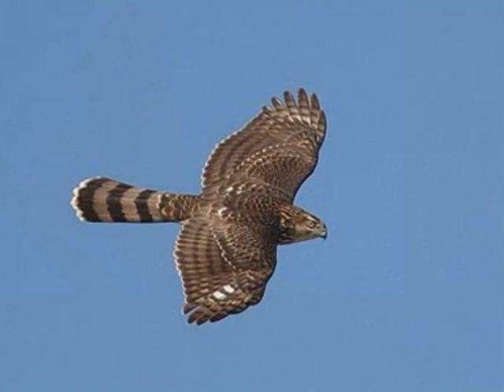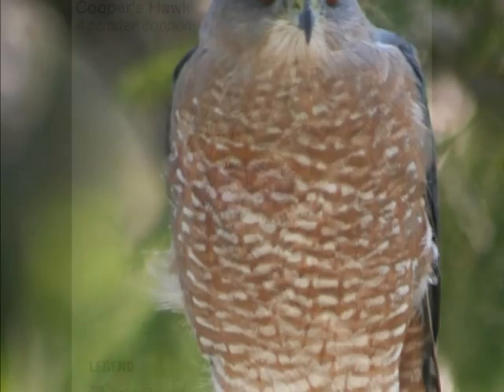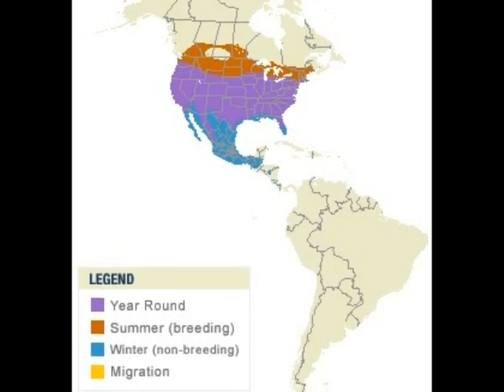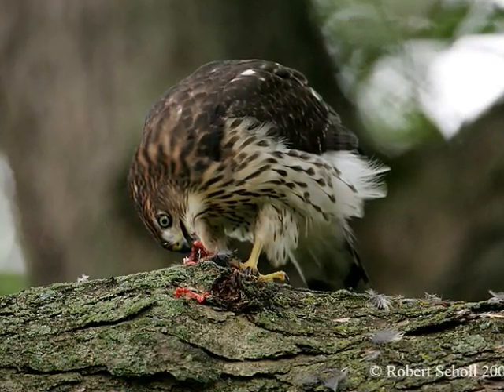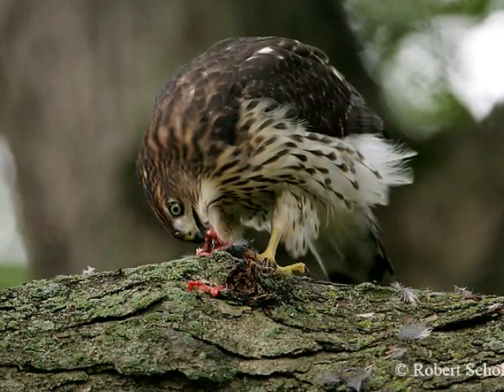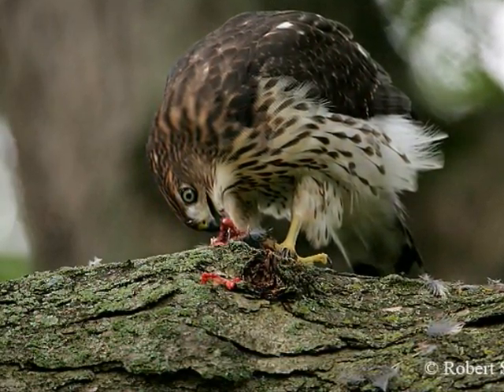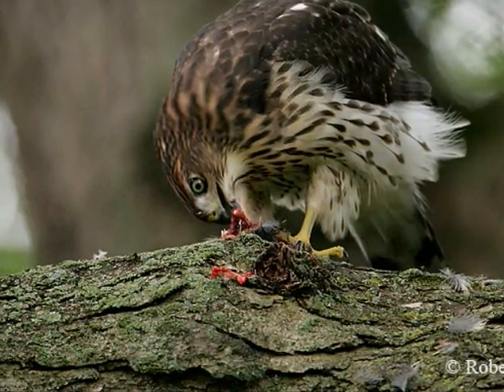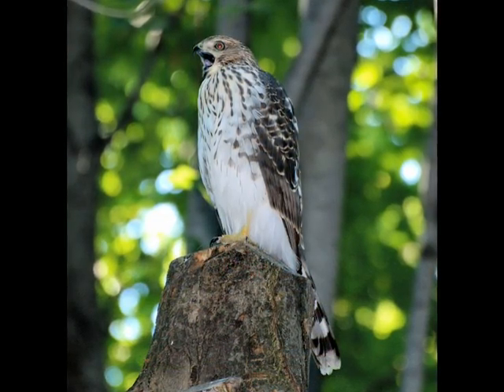Cooper's Hawk - Everett